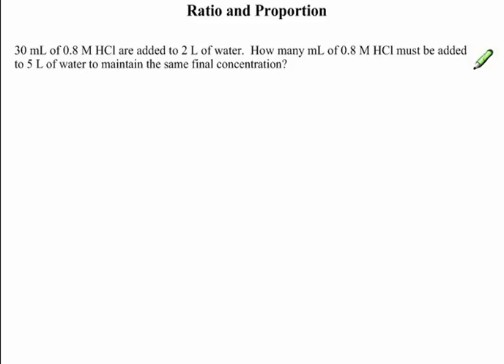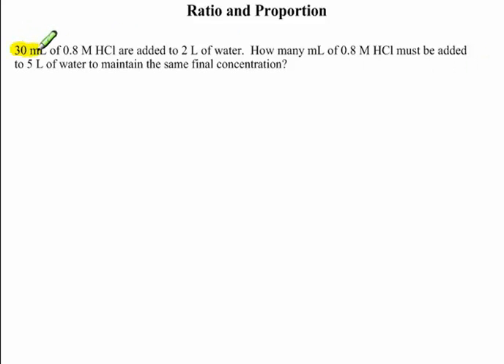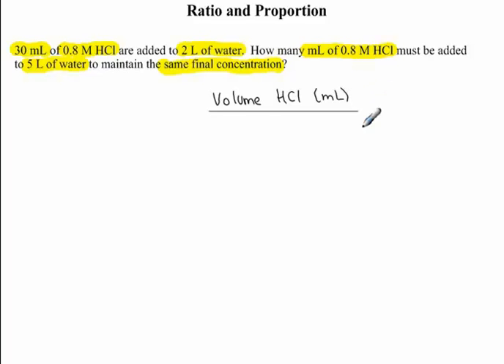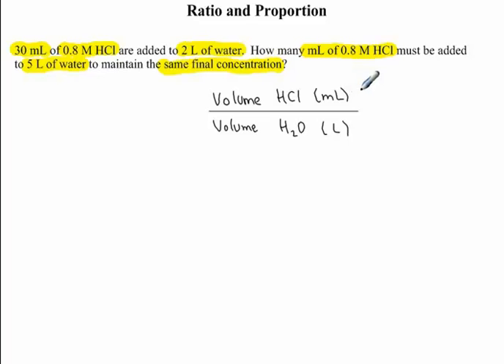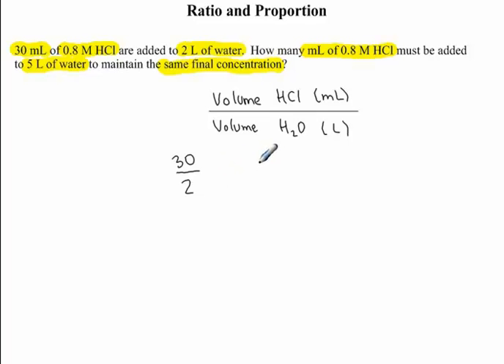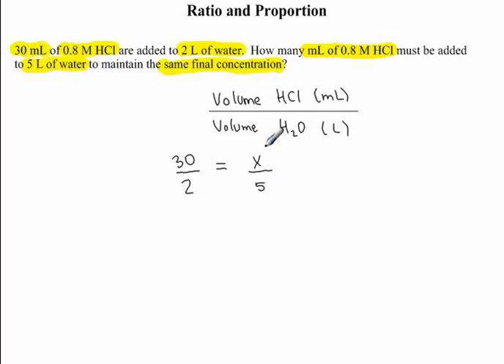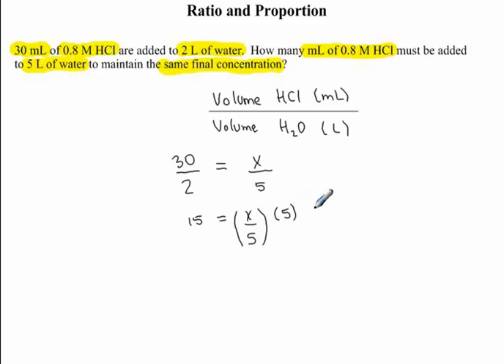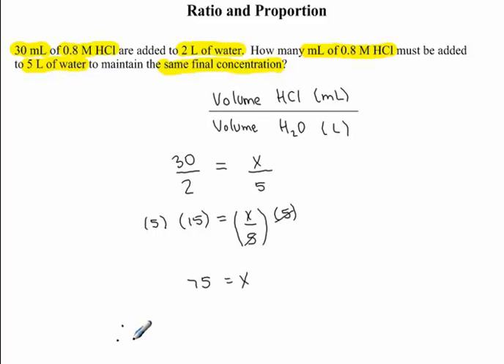Ratio & Proportion - Example 3 - Concentration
This video will show you how to find the concentration of a solution using ratio and proportion.  (Project supervised by Robin Kay)